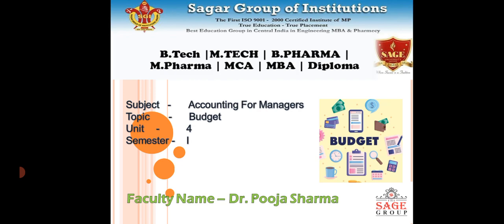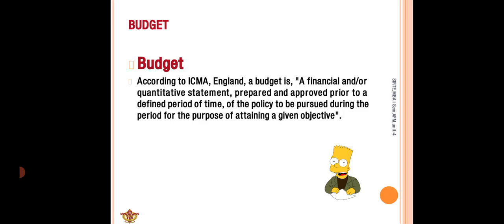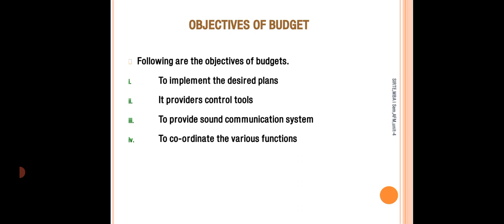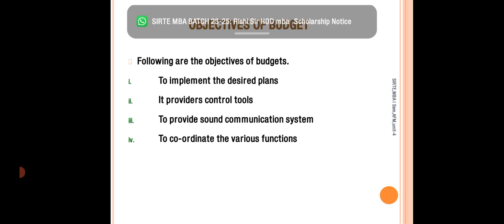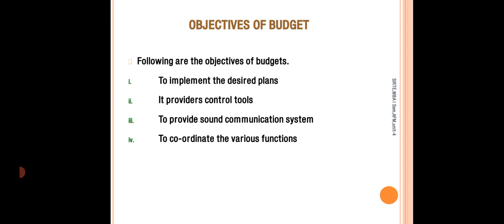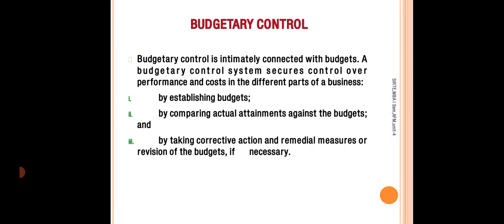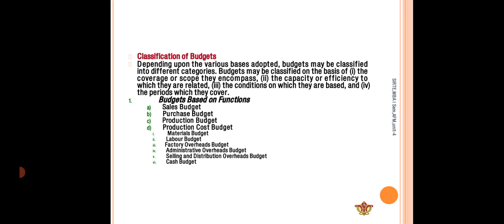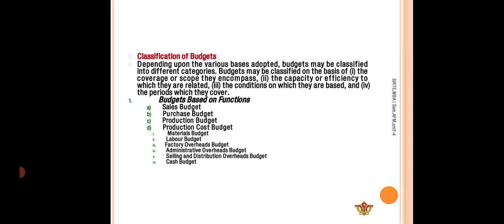Budget-I Semester-Accounts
Dr. Pooja Sharma, Associate Professor, SIRTE